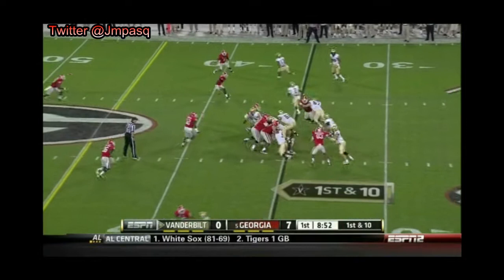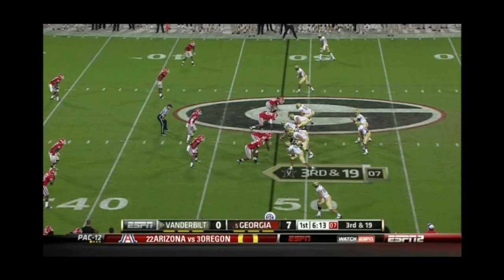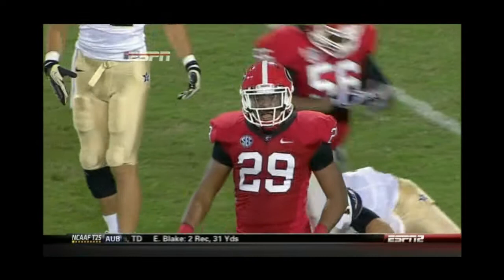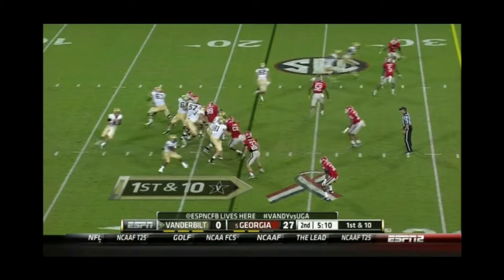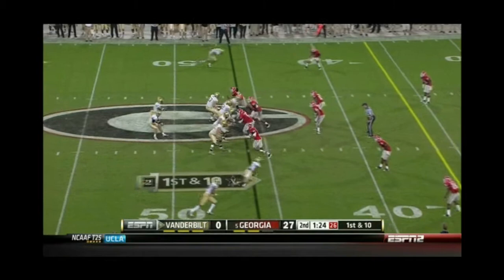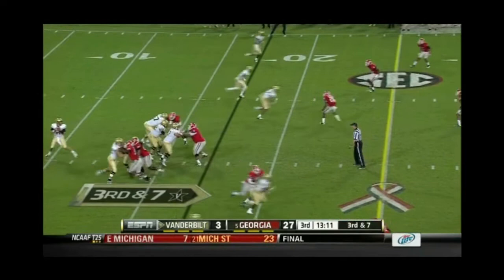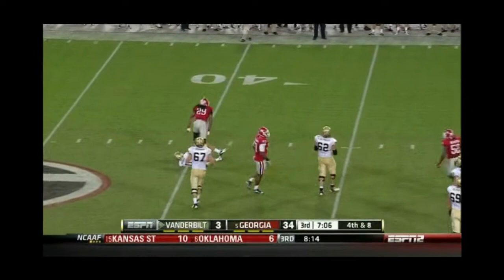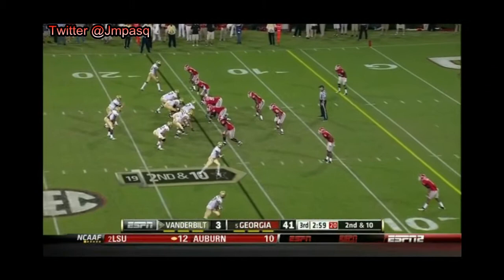Jarvis Jones vs Vanderbilt 2012